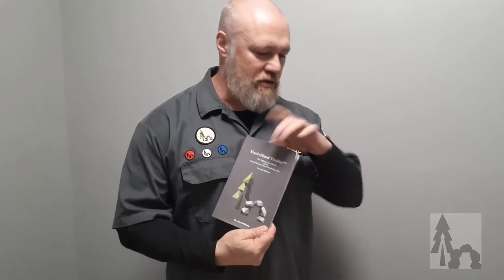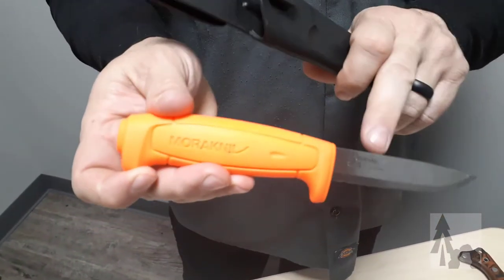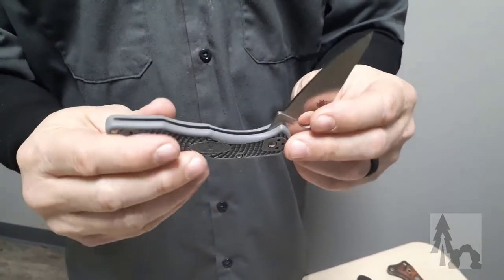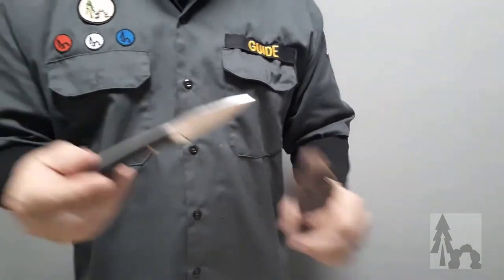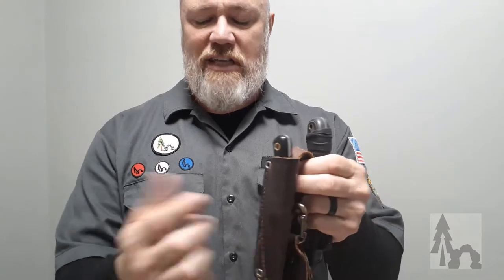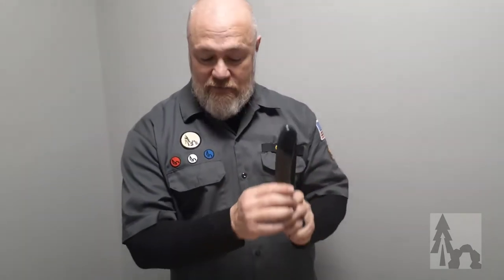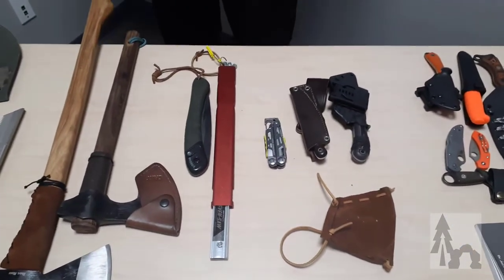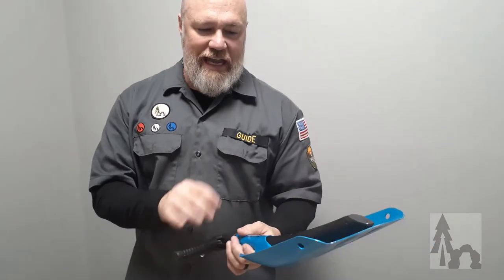The Knife (Cutting & Digging Tools): Uncivilized Tool #2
A cutting implement was probably the first bit of technology a human used to affect his or her environment. It was undoubtedly a sharp flake of rock or the jagged edge of a bone.

Today's advanced steels are much preferable. A quality belt knife (and constant personal knife) are the foundation of your tool kit.

Furthermore, there are far more opportunities to move earth in the outdoors than to cut wood. A good digging stick our shovel is also necessary for making changes in your environment.